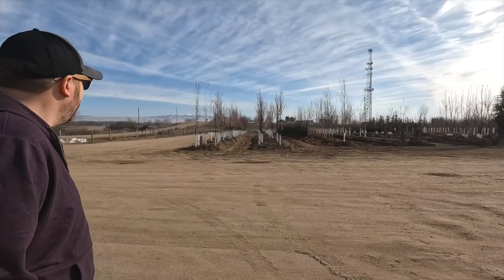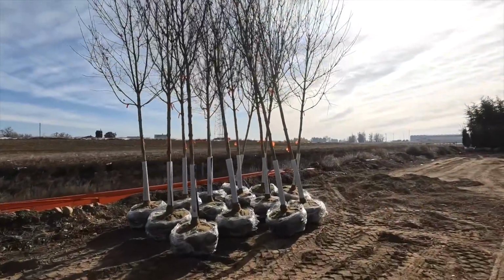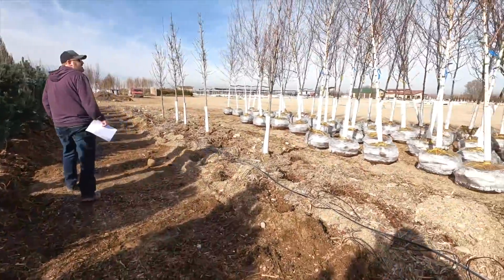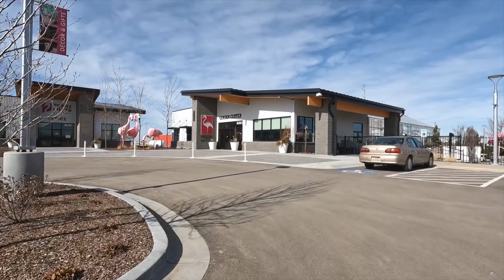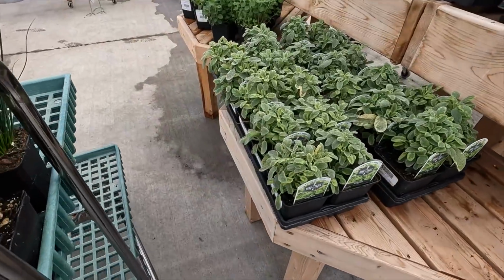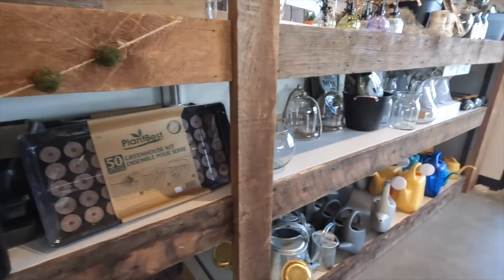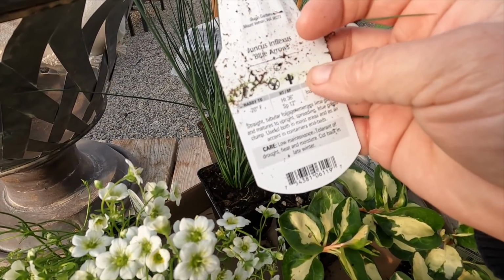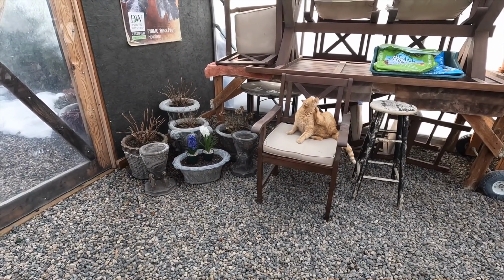Shopping for Trees on Our Date Day! 🥰🌲🌳🙌 // Garden Answer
🌿MAILING ADDRESS🌿
Garden Answer
580 S Oregon St